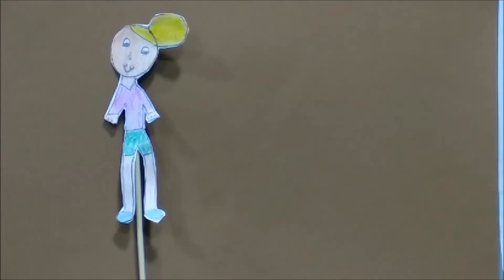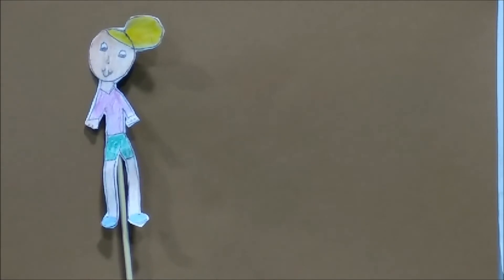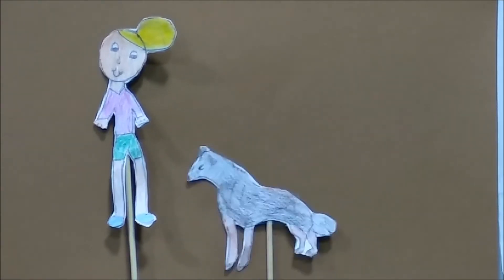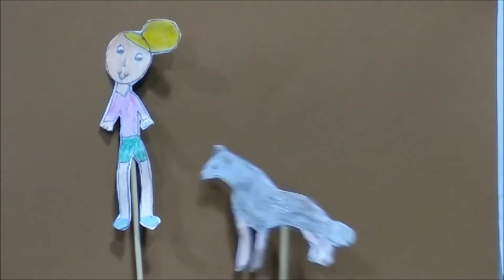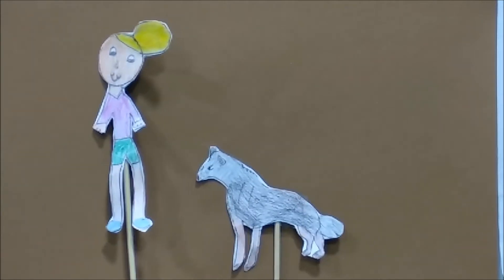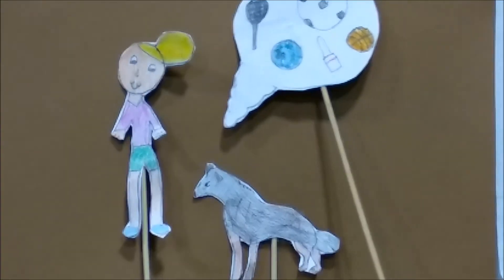Inglés Divertido. Lucía, Carmen y Tamar.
Inglés Divertido es la primera academia de inglés especializada en enseñar inglés a niños de Granada. A través de este canal os ofreceremos vídeos interesantes para todos los que estáis interesados en la enseñanza de inglés a niños de 1 a 12 años.